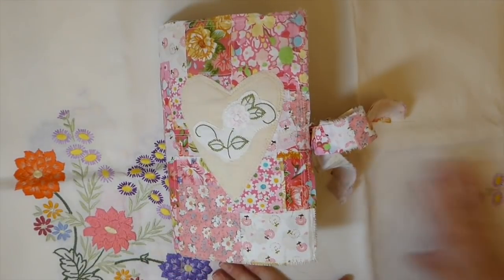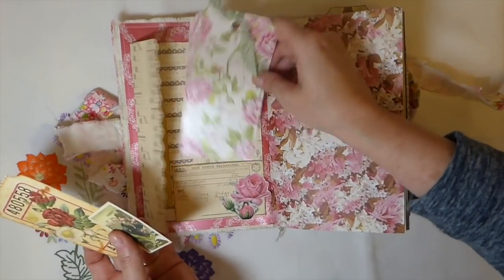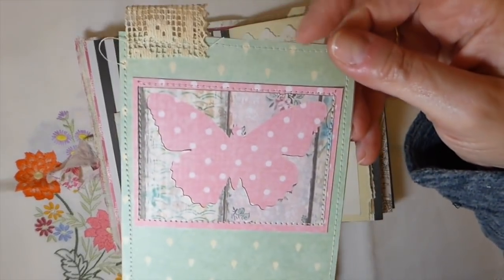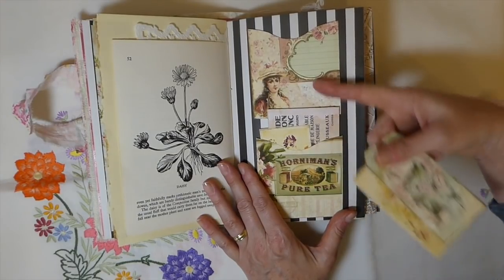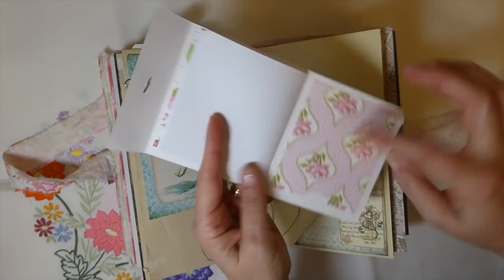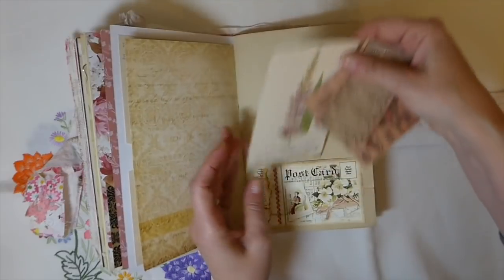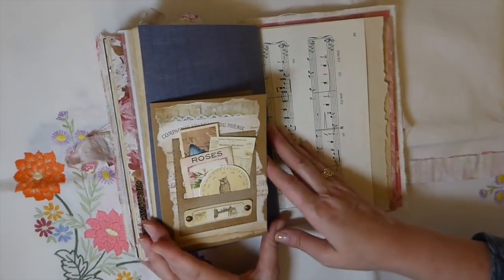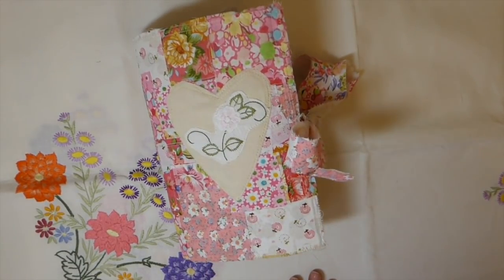The Patchwork Journal#junkjournals#fabricjournal#shabbychic#rustic